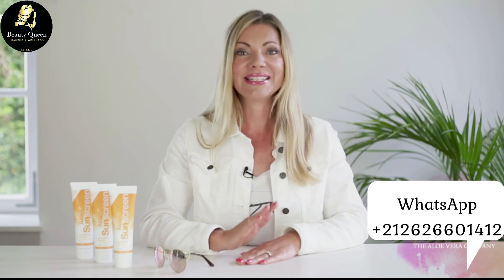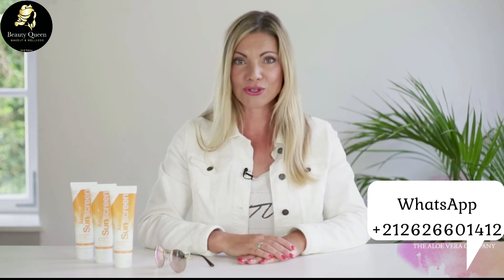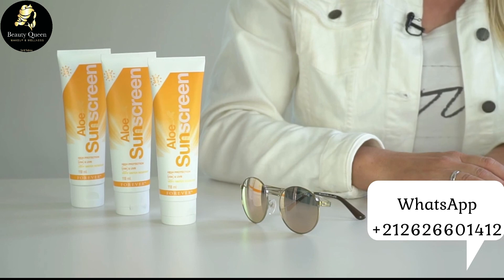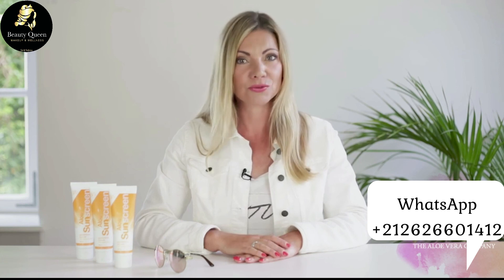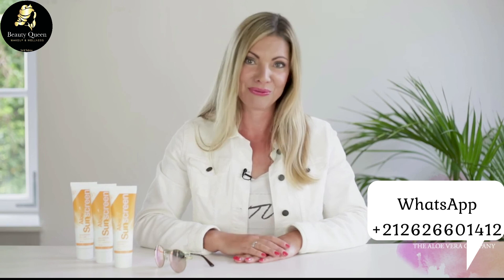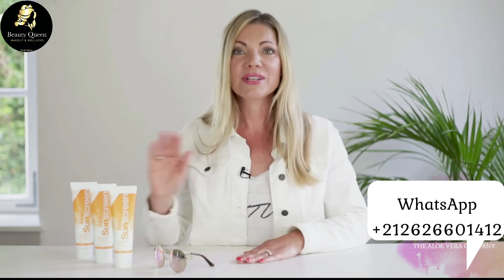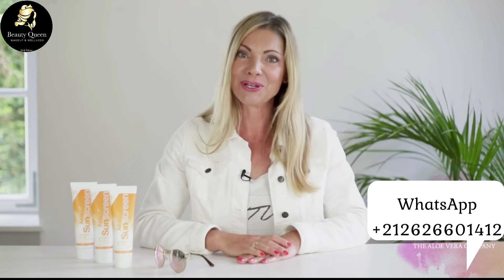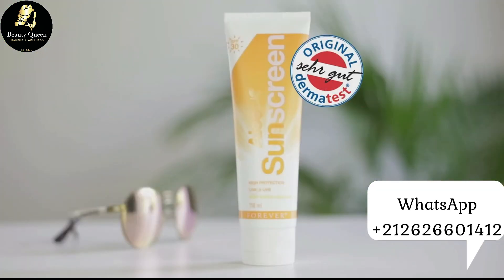cosmétique,slow#cosmétique,industrie cosmétique forever Aloe Sunscreen .FR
LA DESCRIPTION
Protection à spectre complet qui emprisonne l'hydratation grâce à l'aloès apaisant pour la peau

• Protection SPF 30 contre les rayons UVA et UVB
• L'écran solaire naturel à l'oxyde de zinc offre une protection supérieure
• Apaise, hydrate et protège
• Résistant à l'eau pendant 80 minutes
• Convient aux végétariens
• Convient aux végétaliens
• Sans gluten

Imprégnez-vous de cette ambiance de plage sans laisser les rayons nocifs du soleil endommager votre peau. Que vous fartiez la planche de surf ou que vous alliez passer une journée au parc, Aloe Sunscreen a couvert toute votre famille.

Avec Aloe Sunscreen, vous pouvez aller partout où le soleil brille grâce à la protection SPF 30 à large spectre qui protège votre peau contre les rayons UVA et UVB. Les rayons UVA représentent 95% du rayonnement qui atteint la Terre. Ces rayons pénètrent profondément la peau et jouent un rôle majeur dans le vieillissement et la formation des rides.

Les rayons UVB sont plus dommageables pour les couches externes de la peau et provoquent des rougeurs et des coups de soleil. Les effets de ces rayons sont encore plus nocifs lorsqu'ils sont amplifiés par la haute altitude, les surfaces réfléchissantes, la neige et la glace, doublant dans certains cas l'exposition.

L'écran solaire à l'aloe est un mélange révolutionnaire qui comprend de l'oxyde de zinc naturel non nanométrique avec une technologie de revêtement avancée. Il s'applique facilement, offre une protection solaire supérieure et reste transparent sans se sentir gras ni laisser de résidus.

Mais ce n’est pas seulement une technologie avancée de protection solaire qui fait de la crème solaire Aloe un produit si puissant. L'aloe vera pur des propres plantations de Forever nourrit la peau, emprisonne l'hydratation et apaise. Seul l'aloès à feuilles intérieures de la plus haute qualité est utilisé pour réconforter et défendre votre peau. Nous avons encore augmenté le pouvoir de protection de la peau avec la vitamine E, qui combat les dommages des radicaux libres, adoucit et pénètre plus profondément pour une meilleure hydratation.

La crème solaire à l'aloès résiste à l'eau pendant 80 minutes. Obtenez le plein effet protecteur en appliquant généreusement et régulièrement lorsque vous êtes au soleil. Que vous grimpiez haut vers le sommet d'une montagne ou que vous profitiez d'un barbecue relaxant le week-end, soyez assuré que vous pouvez profiter du soleil en toute confiance en sachant que la puissance de la crème solaire à l'aloès protège toute votre famille.